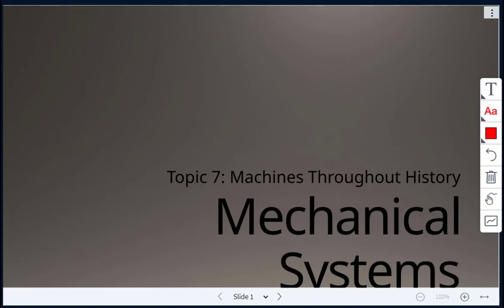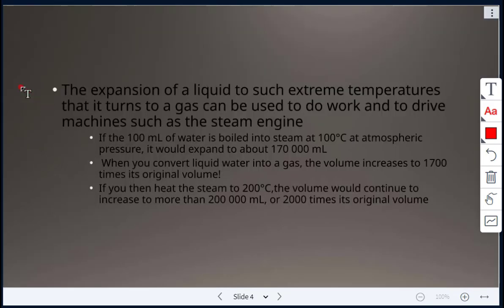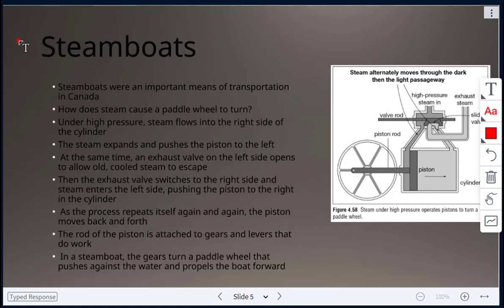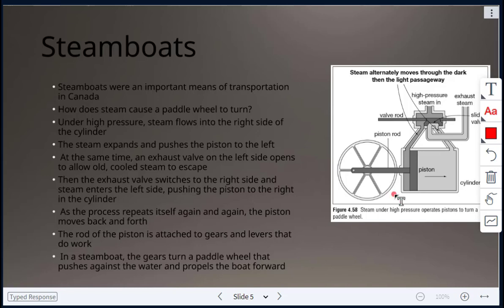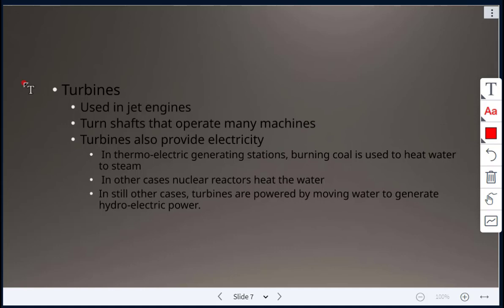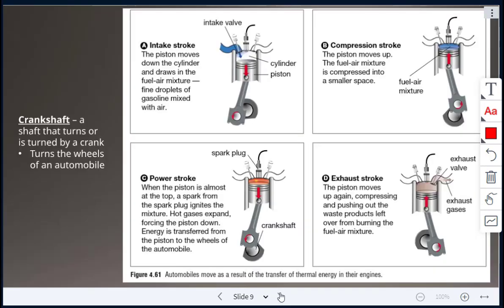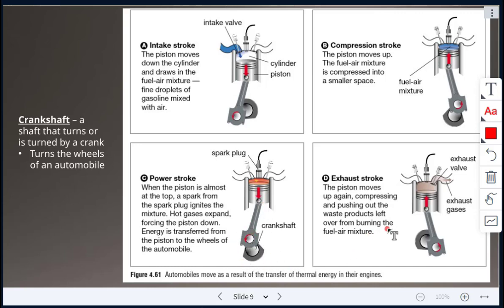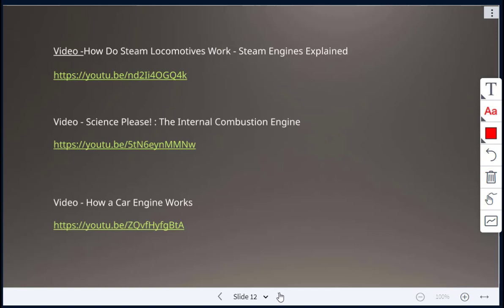Topic 7 Machines Throughout History